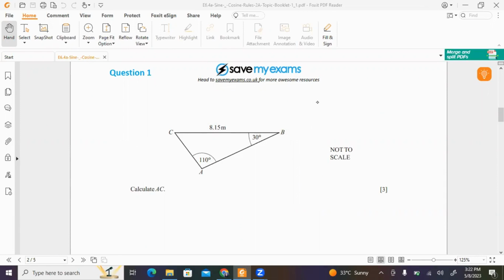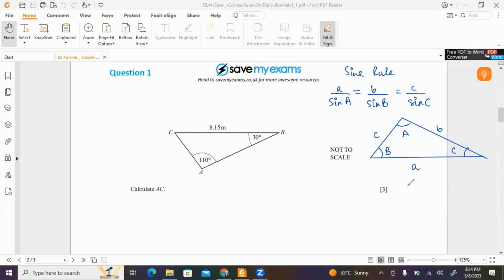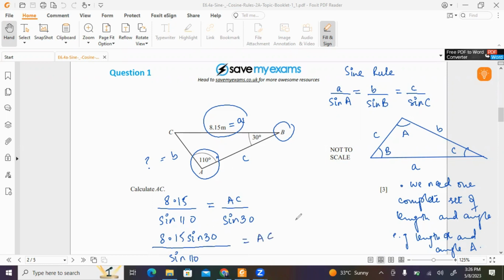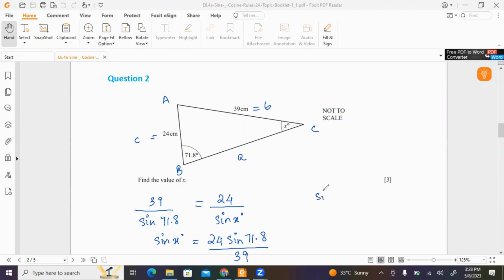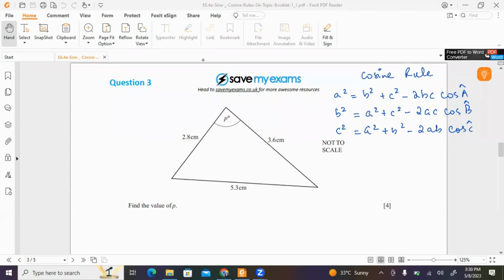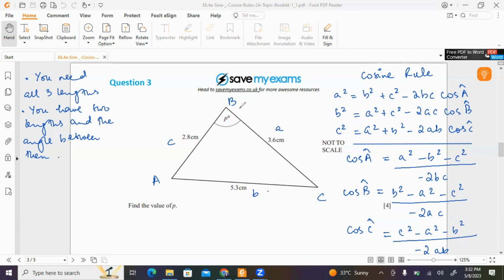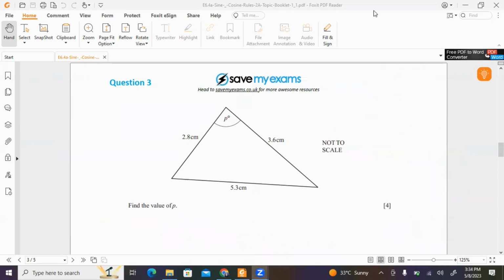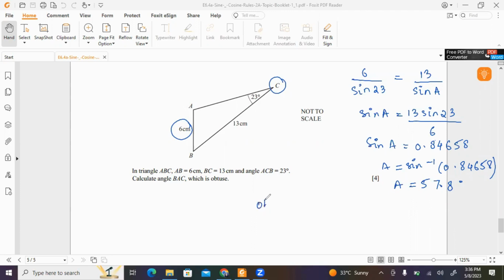Sine and Cosine Rule Basics | Trigonometry | CIE | IGCSE | 0580 | 0980 | Extended | Olevels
This brief trigonometry tutorial focuses on creating better understanding of the sine and cosine rule. We explore the conditions based on which one can apply either of the rules and thus, be able to find the missing lengths and angles in non-right angle triangles. Using IGCSE CIE math past papers questions, I have explained how to apply basic level trigonometry in solving non-right angle triangles.